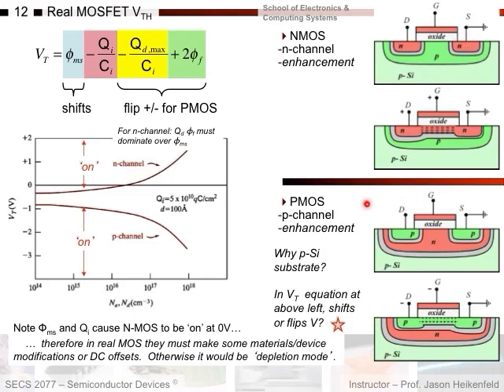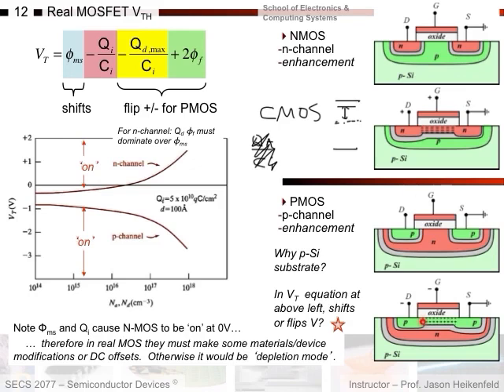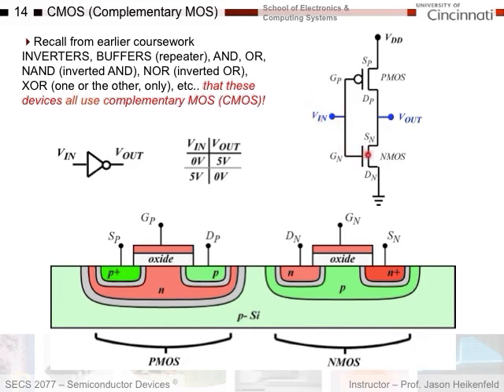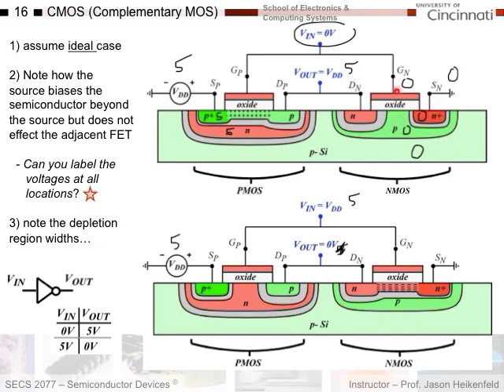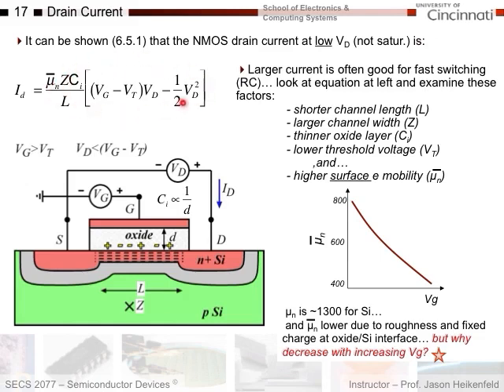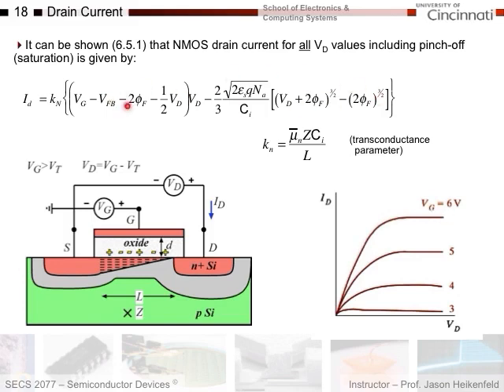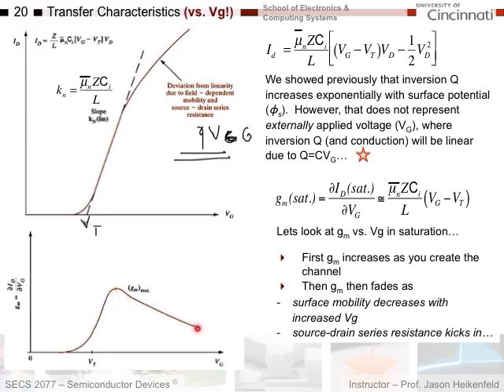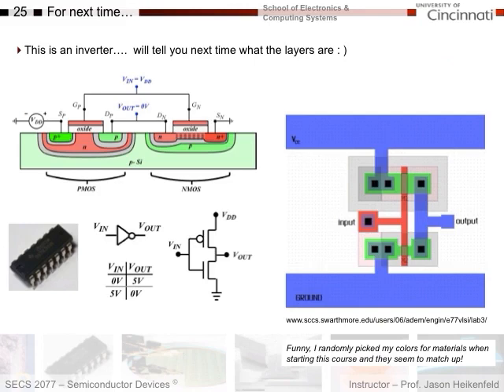Real MOSFET Part B